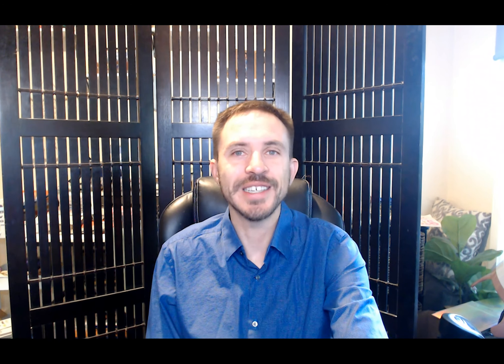HKI 101 E220: What is Domestic Helper Insurance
Domestic Helpers are a fixture of every day life in Hong Kong. But employing a helper comes with a number of responsibilities and obligations. Domestic Helper Insurance can help you address these requirements while protecting your wallet from undue risk as an employer.